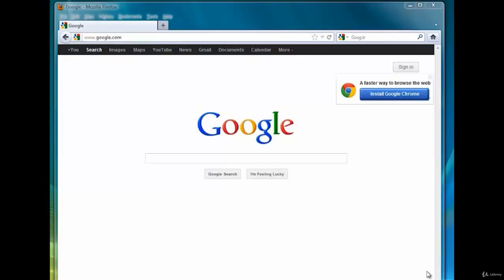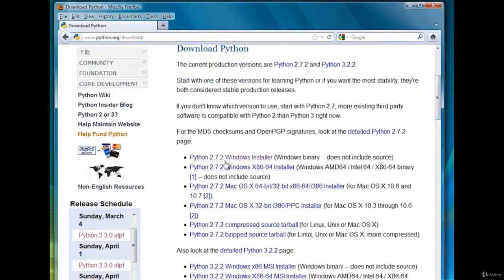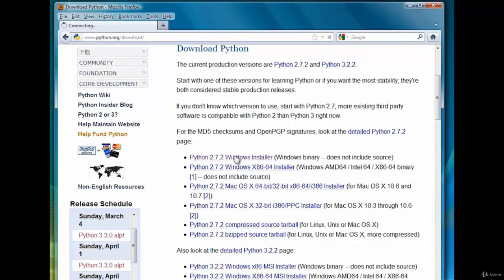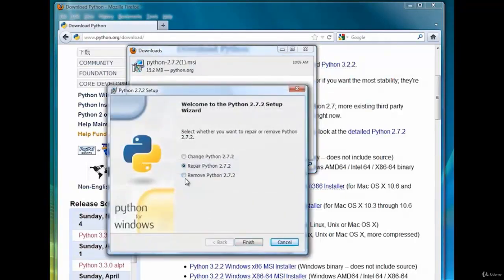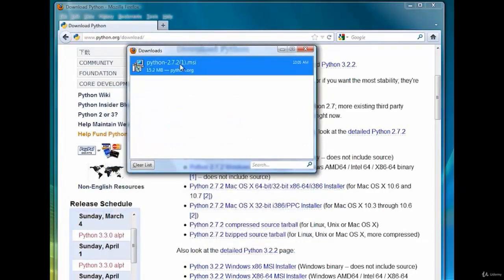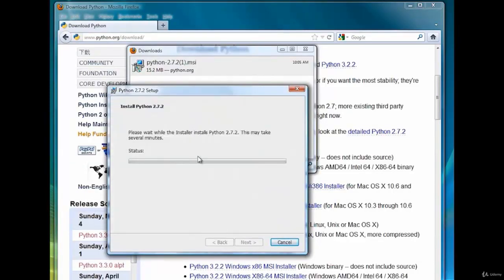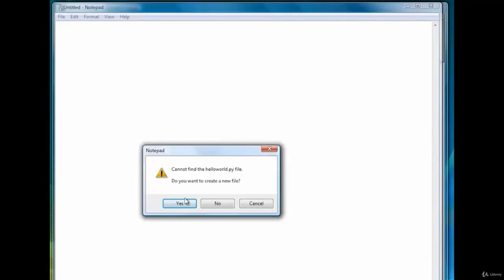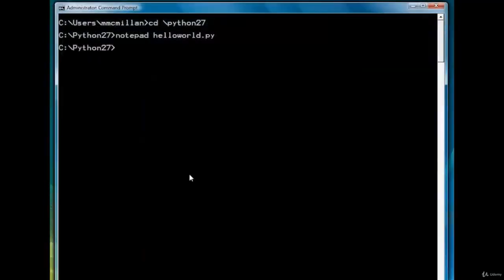How to Install Python On Windows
In this video, I will tell you how to download and install Python on Windows